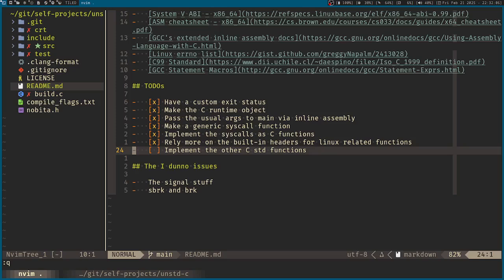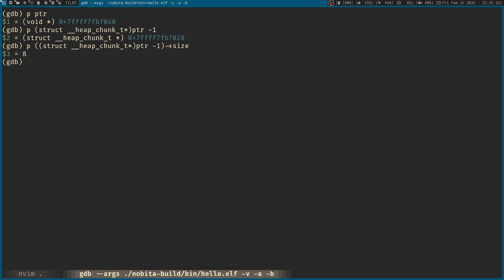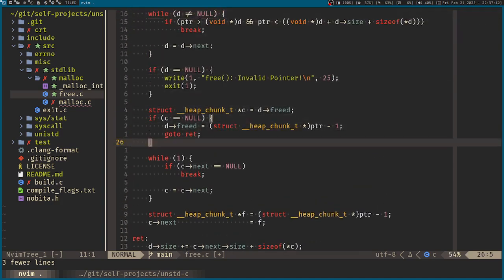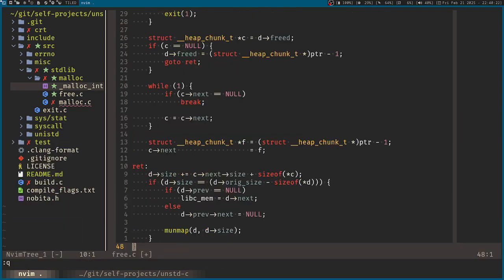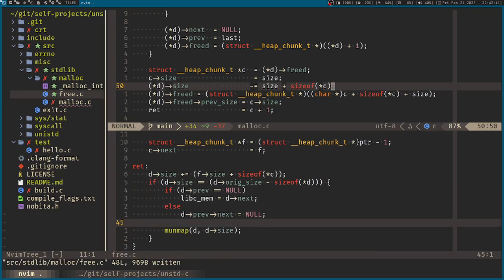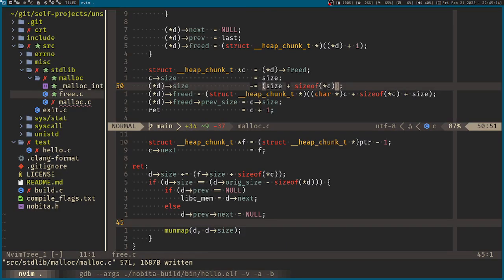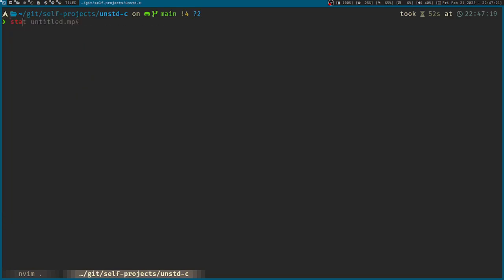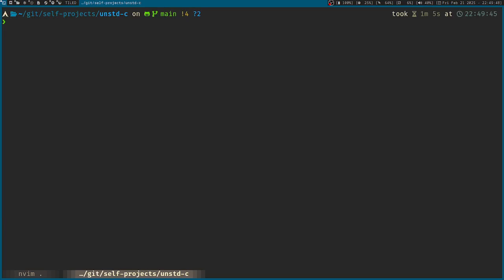unstd-c #016: Debugging malloc and free pt. 2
We did get to the truth, now we need to add the logic for the allocated blocks and more edge cases to consider

Though I may not be able to post this many videos later on as school is starting again for me